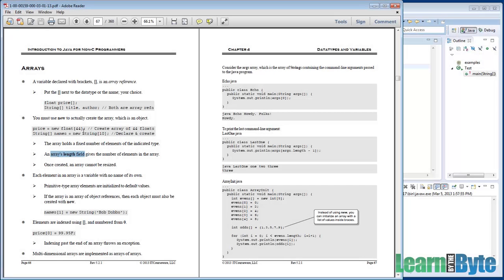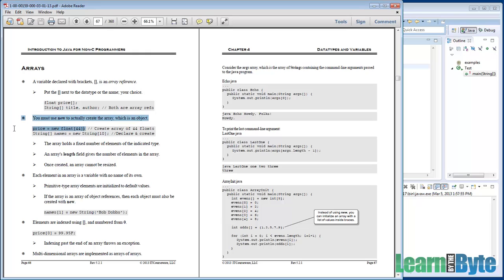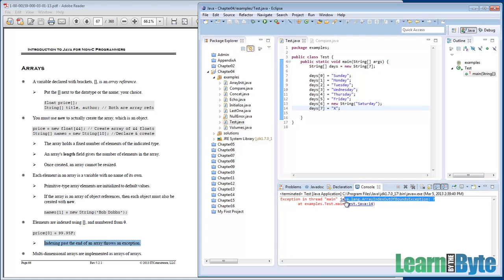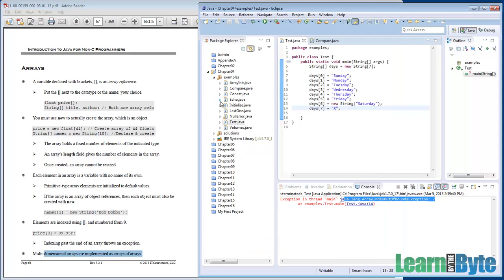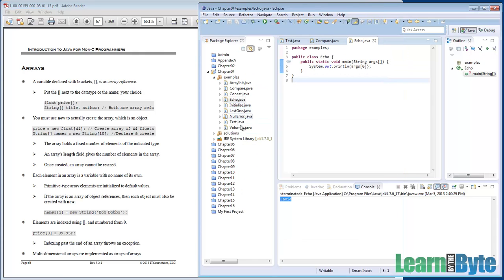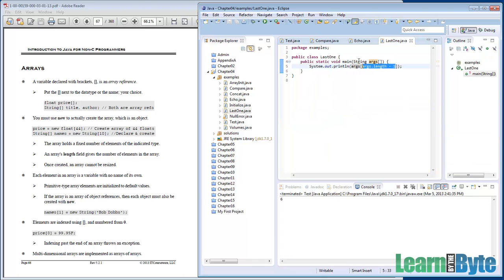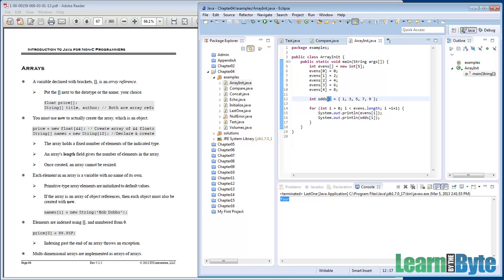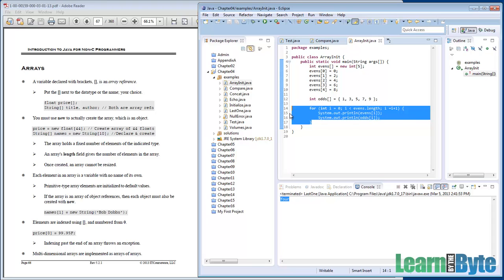Intro to Java Training Course - Chapter 4 - More Arrays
In this video you will learn how to use an alternate syntax to create and populate an array.